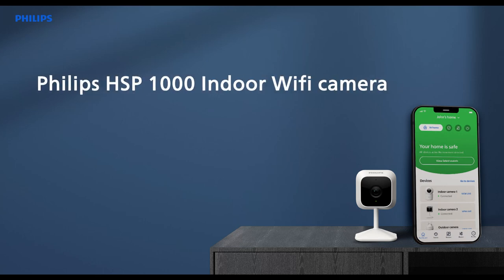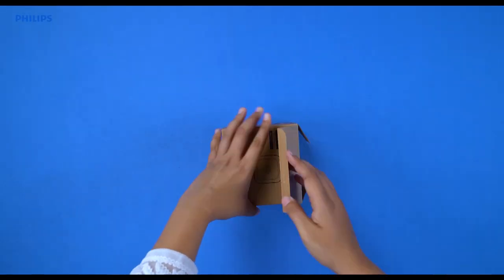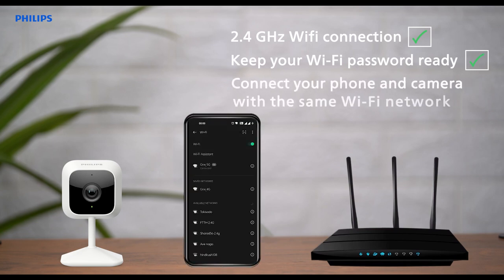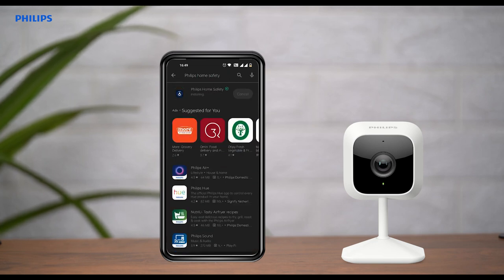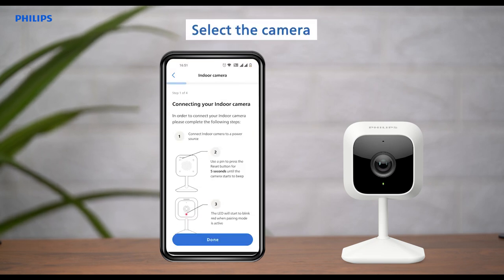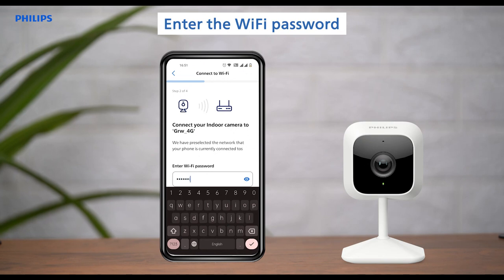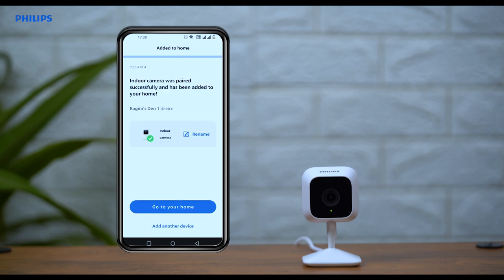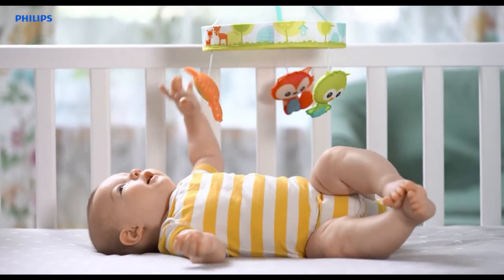Unboxing the Philips HSP 1000 Smart Indoor Camera | Installation Guide | Best Wifi Home Camera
Join us as we unbox the Philips HSP 1000 Smart Indoor Camera and explore its design, and accessories. In this video, we give you an up-close look at the camera, highlighting its sleek and compact design that seamlessly blends into any indoor environment.
We'll also guide you through the step-by-step installation process. From connecting the camera to your Wi-Fi network to configuring the accompanying smartphone app, we'll cover everything you need to know to get your Philips HSP 1000 Indoor Wifi Camera up and running in no time.
Philips Home Safety. Feel Safe. Feel Home

*For any query or complaint, contact our Call Centre:*

*MAKE THE HOME APPLIANCES SHOPPING EXPERIENCE EFFORTLESS WITH PHILIPS*
At Philips Domestic Appliances, our purpose is simple yet powerful: helping people to turn their houses into homes.
With a rich 130-year heritage from Philips, we bring proven innovation to consumers around the world. As a leading player in domestic appliances, we offer innovative products across kitchen electronics, coffee, air purifiers, home safety, garment steamers, dry irons steam irons and vacuum cleaners.

Philips Home Safety solutions offers homeowners a range of benefits, combining Artificial Intelligence, user-friendliness, and reliability. With smart capabilities, the Philips Smart Security Cameras can effectively differentiate between motion, noise, and people, reducing false alarms and providing accurate alerts. The products offer 24/7 control, that allows viewing, recording, or responding to security events from anywhere, enabling users to look after their loved ones, even when they are away from home.
Philips Home appliances are available at all leading retail chains, electronics store near you, e-commerce channels like Amazon, Flipkart and Myntra and its own website.